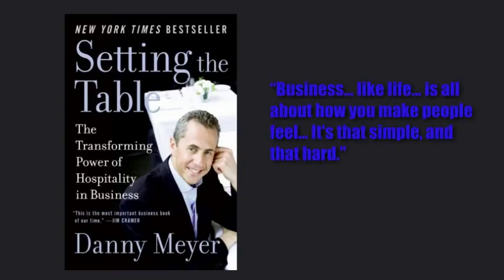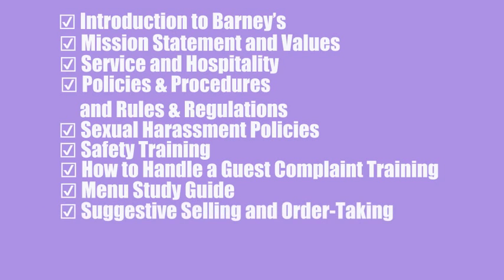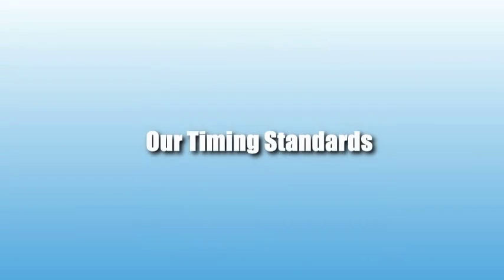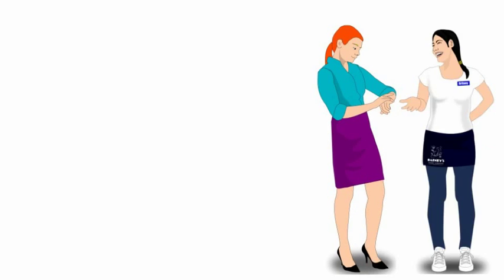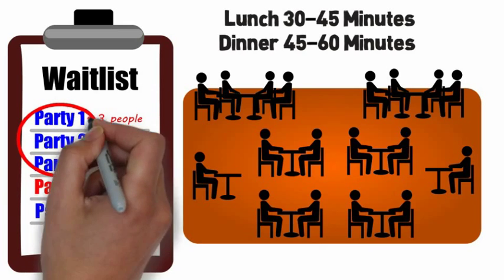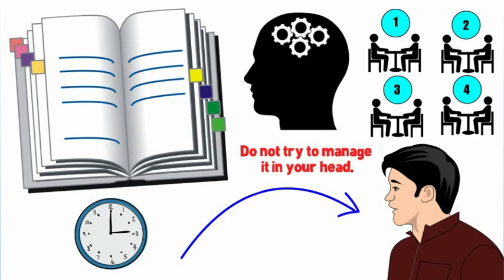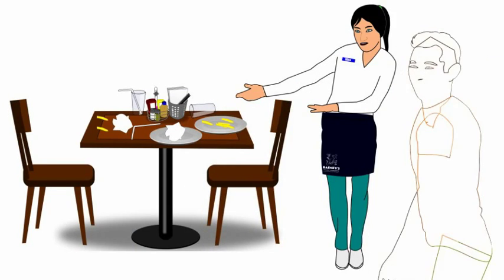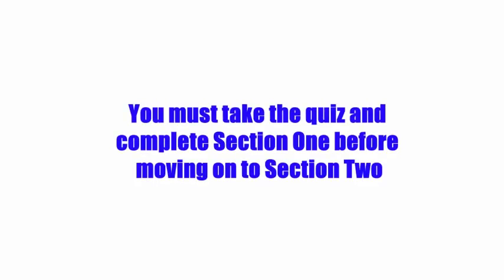Hostess- Part 1